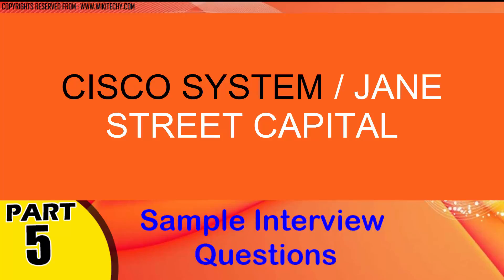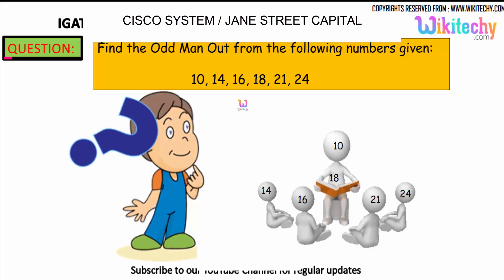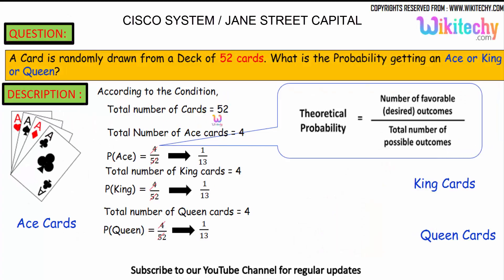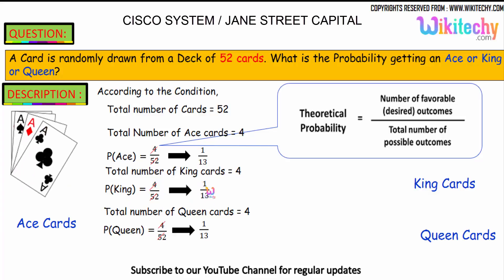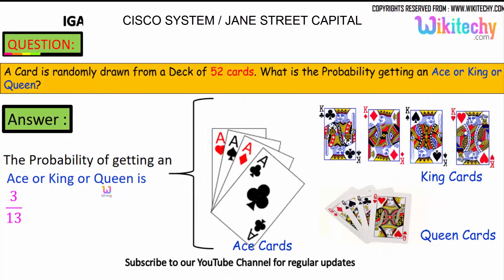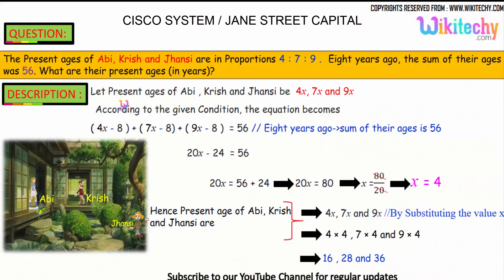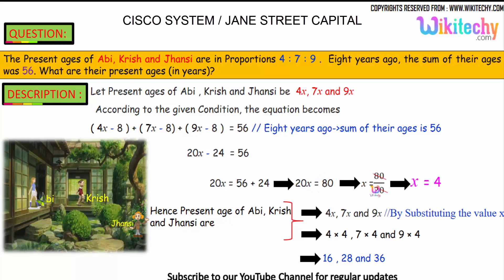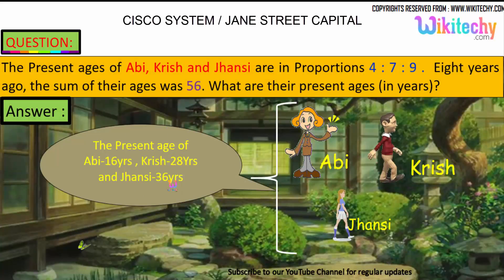CISCO SYSTEM | JANE STREET CAPITAL Top most interview questions and answers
Jane Street Interview Questions
Jane Street - Jane Street interview questions
A guide to the Jane Street programming interview : programming
jane street interview questions software
jane street intern interview questions
jane street interview questions pdf
jane street software internship interview

Problems on Ages - Aptitude Questions and Answers
Problems on Ages Important Formulas - Aptitude Questions
Problems on Ages Questions Answers MCQ | Quantitative Aptitude
Problems on Ages - Quantitative Aptitude, Arithmetic Ability Questions
Problem on Ages - Aptitude test, questions, shortcuts, solved example
Problems Based on Ages Shortcut Tricks - Math Shortcut Tricks
Important Shortcuts & Formulas on Problem Based on Ages

Playing Cards probability problem
Probability Problem On Cards
Playing Cards Probability | Basic Concept on Drawing a Card
Probability and Playing Cards |Worked-out Examples on Probability
How many Queen of Hearts are in a standard deck of cards?
How many non face cards are in a deck of cards?
What is the probability that you draw a diamond or a spade from a standard deck of cards?
How many black face cards are in a deck of 52 cards?

Odd Man Out and Series Missing No. - Aptitude Questions
Series - Find Missing Number
Missing Number Mixed Problems Worksheets
How to solve Missing Numbers Questions: Tips and Tricks
What number is missing in this box? : Missing Number Puzzles
What is the way to find a missing number in a math problem

hr interview for freshers engineers | questions and answers for

The Present ages of Abi, Krish and Jhansi are in Proportions 4:7:9 Eight Years Ago The Sum of Their Ages was 56 What are their Present ages (in Years)?

Find the Odd man Out From The Following Numbers given
      10,14,16,18,21,24

A card is randomly Drawn From a Deck of 52 Cards What is the Probability getting on Ace or King or Queen ?